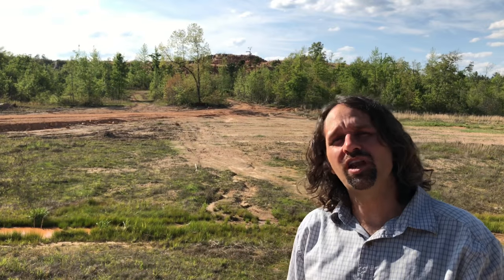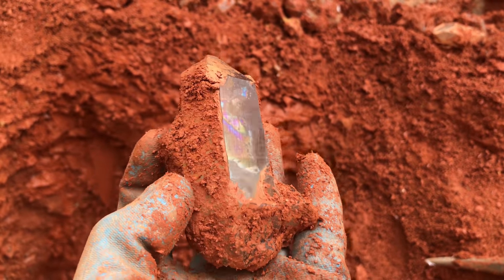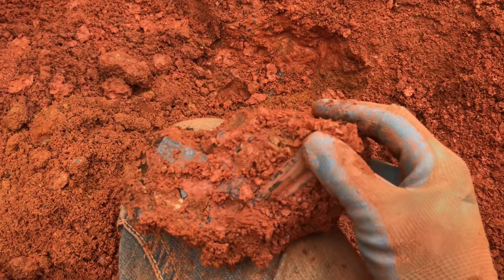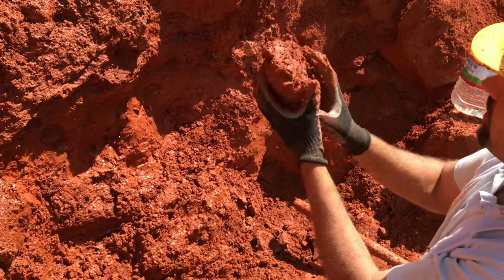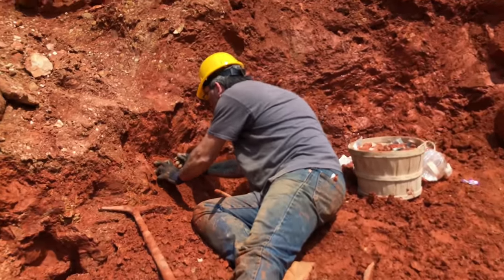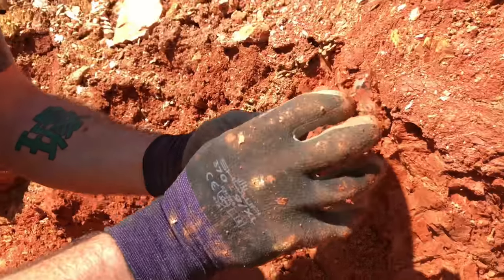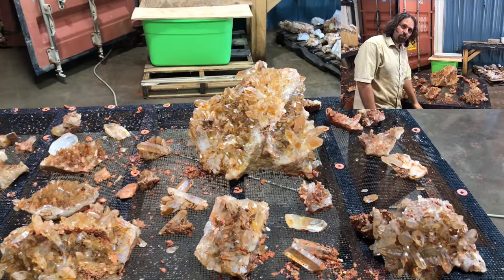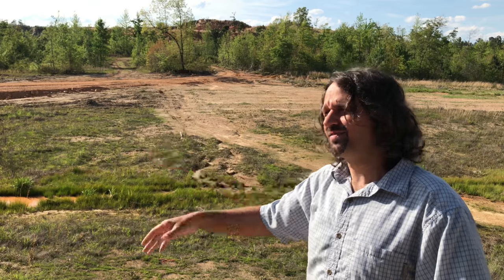Collecting Giant Quartz Crystals in Arkansas Avant Mine | World Class Mining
On this episode we are in Arkansas!  Digging for quartz crystal clusters that are some of the largest in the world!  You will see from the starting point of pulling the crystals out of the pocket systems, where they formed over 100 million years ago!  To the cleaning process and afterwords of how they look like glass!

This location may be opening soon to the public,  at that time another Crystal Collector video will be published all about.

To purchase these and others found by The Crystal Collector, , go to this